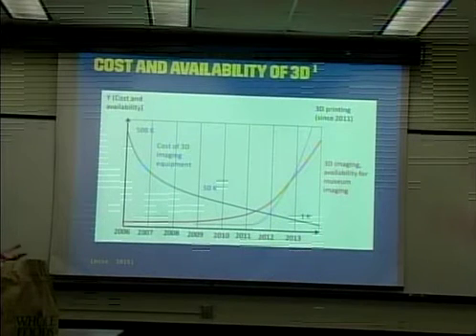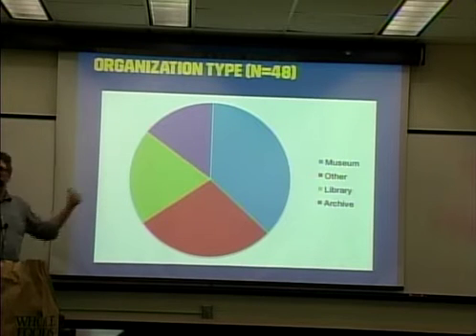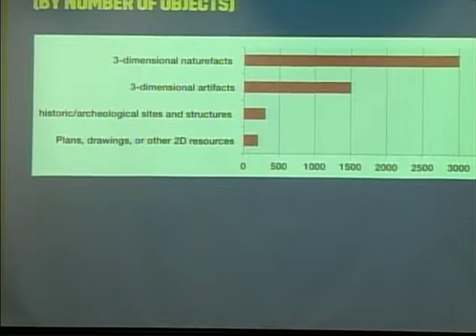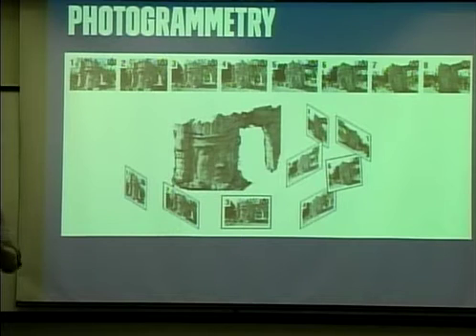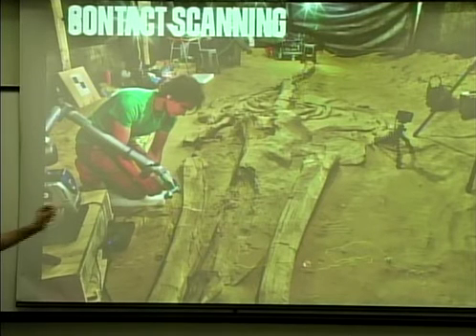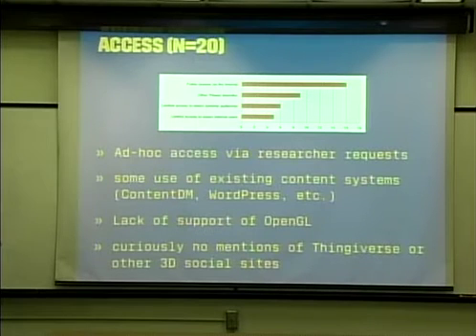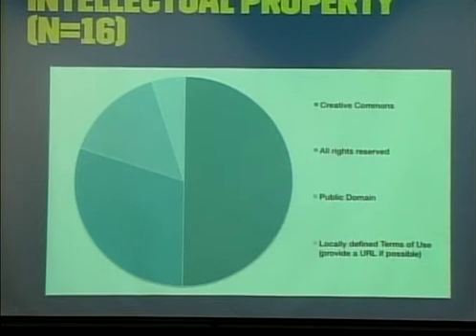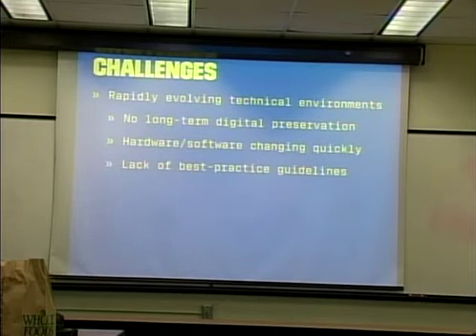Colloquia: Dr. Richard Urban FSU iSchool 2-12-2016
Collections Cubed: Into the Third Dimension